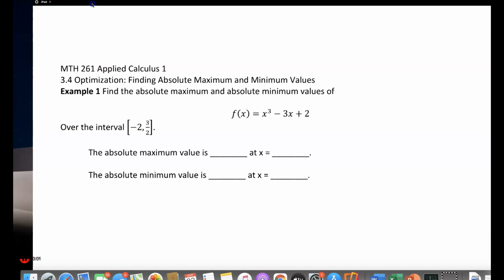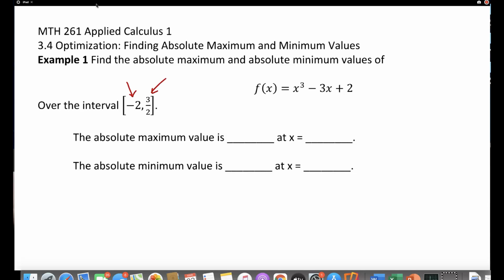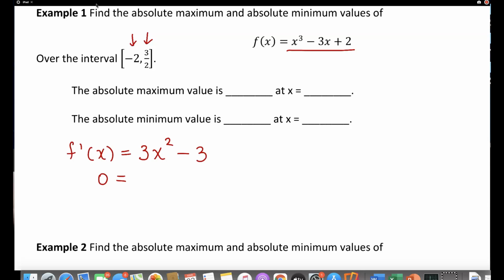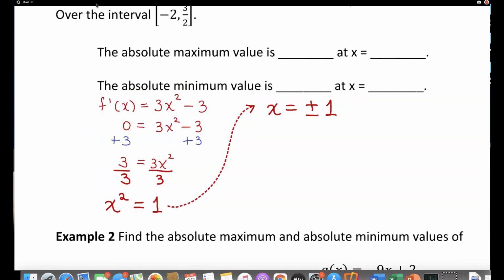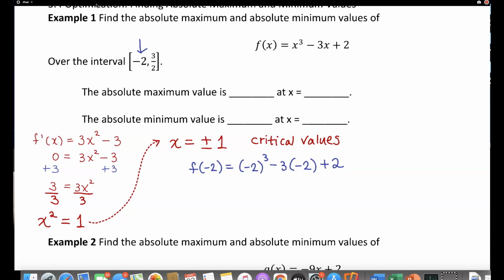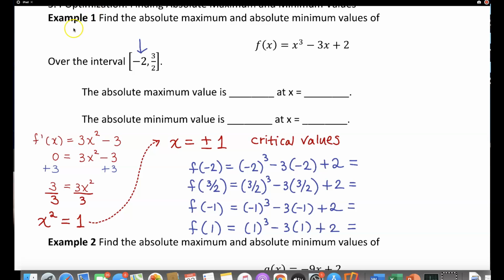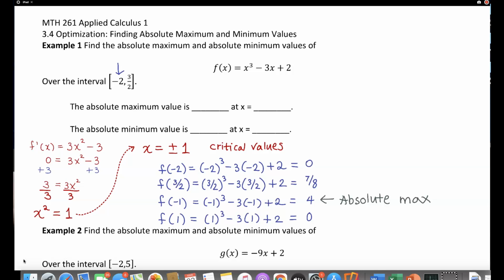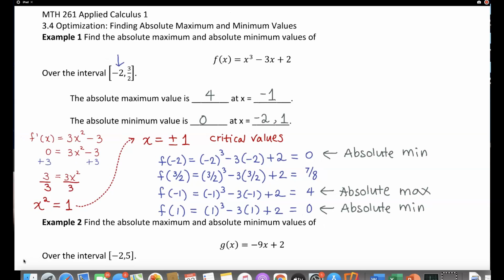MTH 261 Section 3.4 Example 1